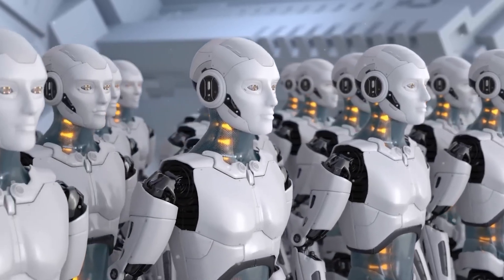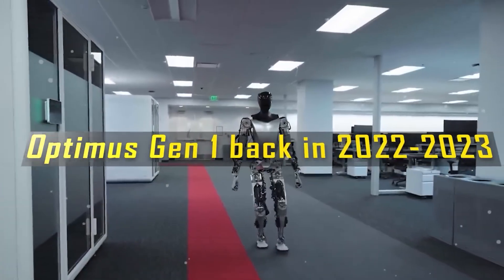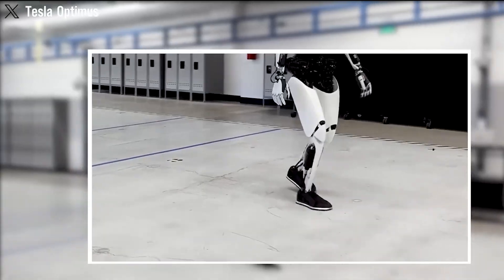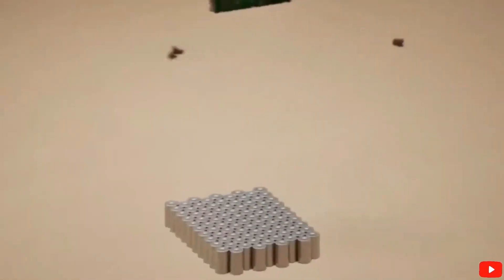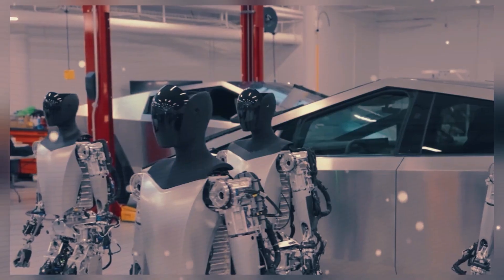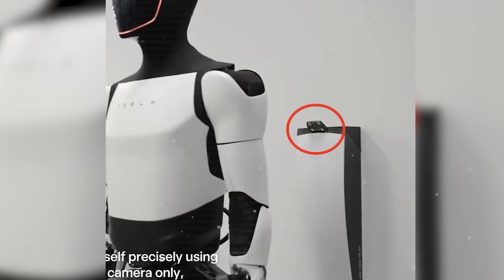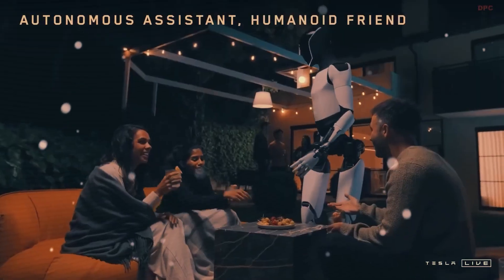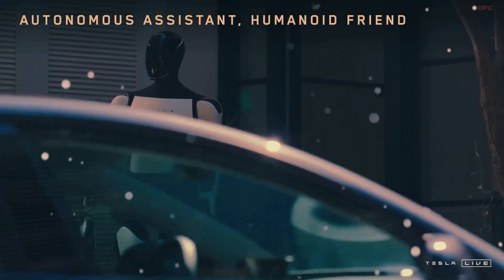Tesla Optimus Bot Gen 3 – A $2,579 Robotics Deal That Will Change Everything!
Tesla has just pulled off the impossible! The latest Optimus Bot Gen 3 is here, and it’s changing the game for millions of disabled Americans—at a price that will absolutely surprise you. This new, sleeker, more compact humanoid robot features an upgraded design with better proportions, making it ideal for maneuvering around home environments while offering essential support, particularly for those with disabilities.

Elon Musk has just announced that the 2025 Tesla Optimus Bot Gen 3 will be priced under $2,579. Yes, you heard that right. The best deal ever! Wondering what’s inside? Ever found yourself struggling to help a loved one with daily tasks? Have you ever wondered how someone with mobility challenges could regain independence without spending a fortune? What if affordable robotic assistance was no longer just a dream? Today, we’re diving into how Tesla’s newest robot assistant is transforming lives across the country.

What’s New with Tesla Optimus Gen 3, and Why Should You Care?
Elon Musk’s 2025 Optimus Bot Gen 3, priced under $2,579, is a game-changer. The progression of Tesla’s Optimus robot line has been one of the quickest and most impressive in robotics history, with each new generation making massive leaps ahead of the competition. When Tesla debuted the Gen 1 Optimus back in 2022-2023, it was more of a walking prototype—moving at a sluggish pace of under 2 kilometers per hour, with basic object recognition and the ability to carry up to 20 kilograms.

Fast forward to 2024, and the Gen 2 model already made huge strides, closing the gap with Boston Dynamics’ Atlas robot. It boasted smoother movements, better hand dexterity (11 degrees of freedom per hand compared to Atlas's 28 across its body), walking speeds of up to 8 kilometers per hour, and the ability to lift up to 20 kilograms. Despite all these impressive upgrades, the price tag was still relatively low—around $20,000 to $30,000, a fraction of the $120,000+ price tag for high-end robots on the market.

Now, with the 2025 Optimus Bot Gen 3, Tesla is continuing to break boundaries. With an accessible price of under $2,579, this could very well be the breakthrough that millions of families have been waiting for.